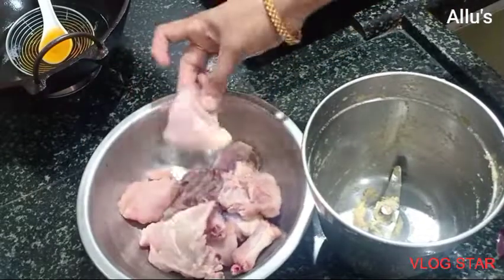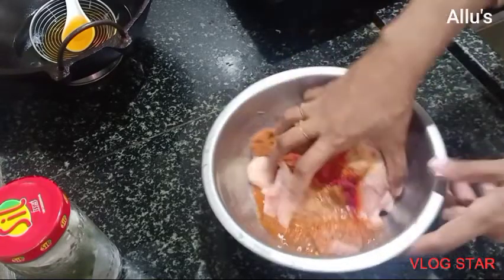Morning vlog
Very happy that you have found my channel. Hope you like my videos. Your like and support is very important to me... If you are a new viewer please subscribe my channel and also please do not forget to share with your family and friends.